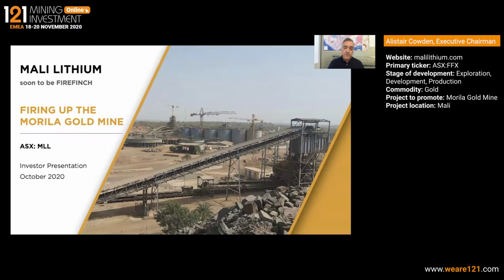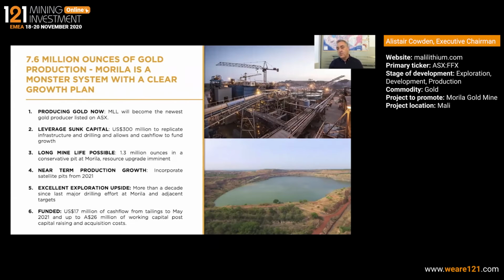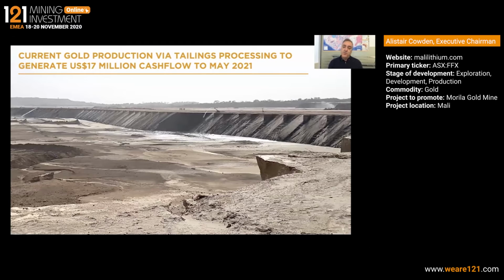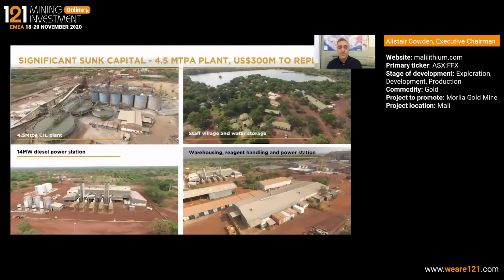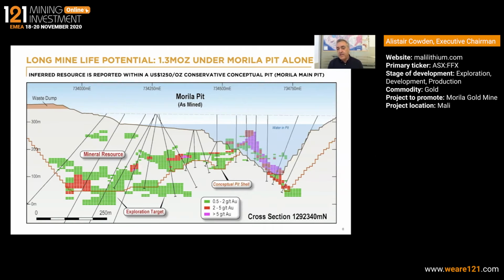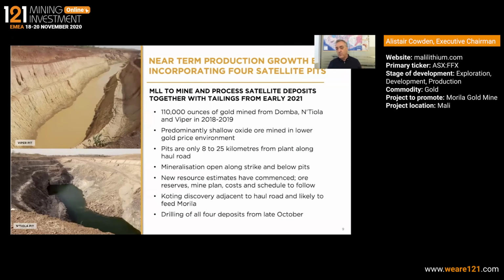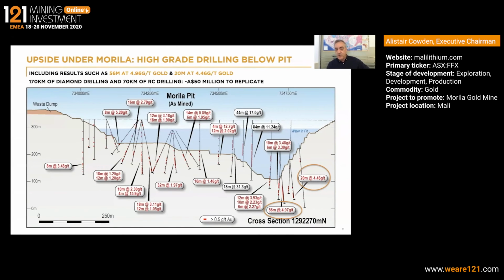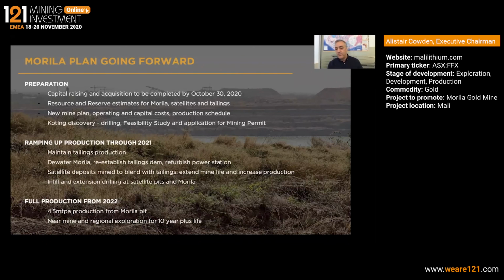Firefinch (ASX:FFX) - 121 Mining Investment EMEA Online November 2020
Firefinch is focussed on gold mining in Mali, Africa’s third largest gold producer. In August 2020 the Company agreed to acquire the Morila Gold Mine; the deal will be completed on 8 November 2020. Morila is a producing gold mine and has a 4.5 million tonnes per annum processing plant and all infrastructure required for a remote mine site. A significant ramp up plan is in place to exploit the Morila main pit, the satellite pits at Morila and the Company’s adjoining exploration gold projects.

The Company also owns the world class Goulamina Lithium deposit. A Definitive Feasibility Study (DFS) was completed in October 2020 confirming the project is world class – one of the highest grade and lowest costs lithium projects in the world. The Company will explore options to realise value for this exceptional asset upon completion of the DFS.

Primary ticker: ASX:FFX
Stage of development: Exploration, Development, Production
Commodity: Gold
Project to promote: Morila Gold Mine
Project location: Mali